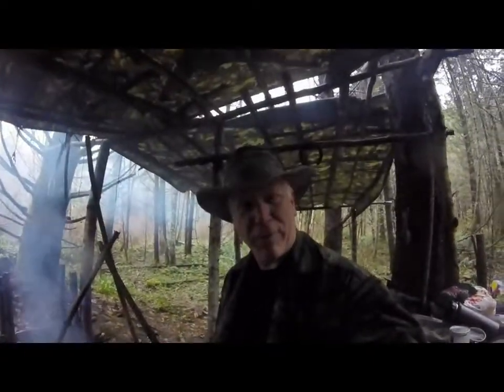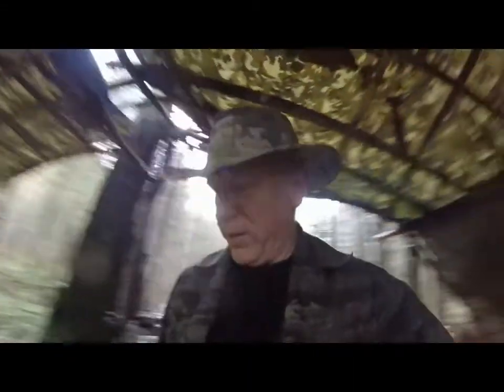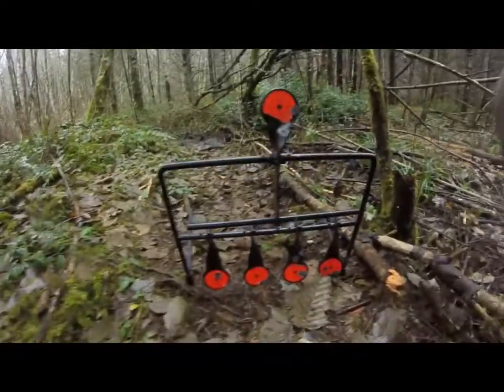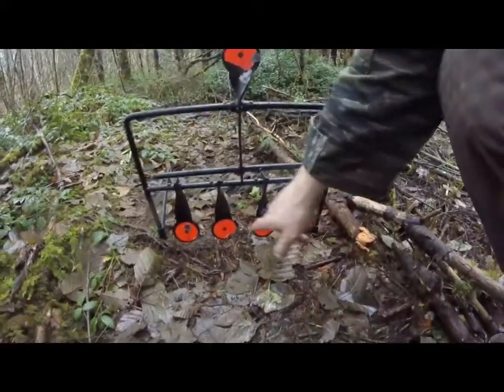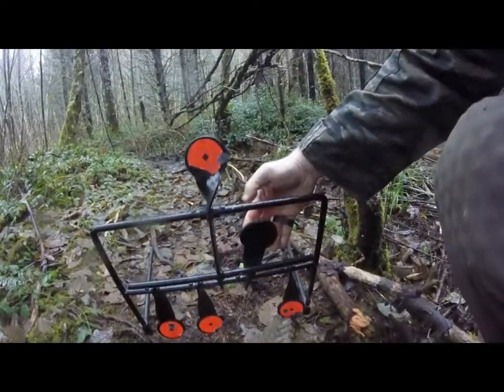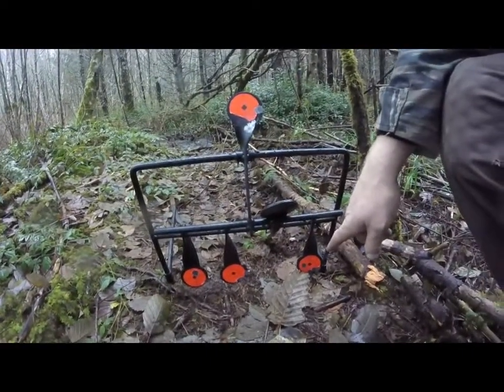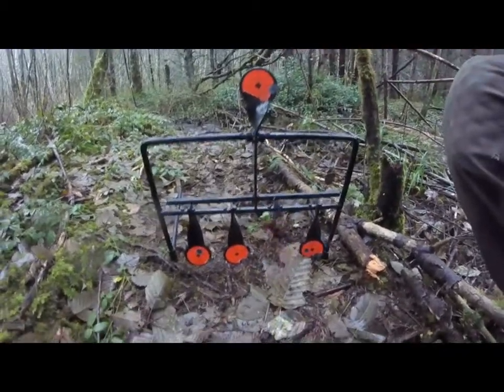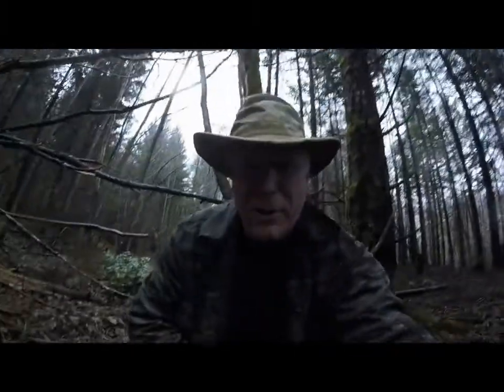.22 Calibre target...Is it worth it?